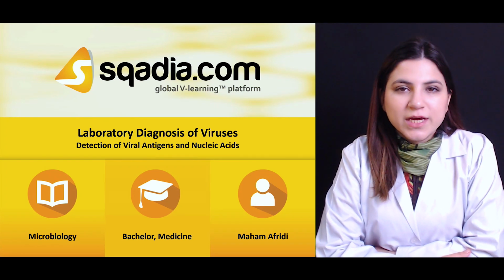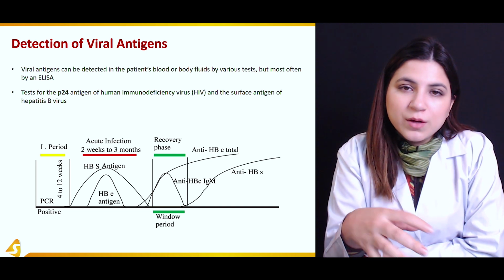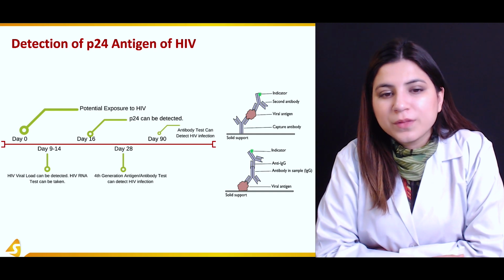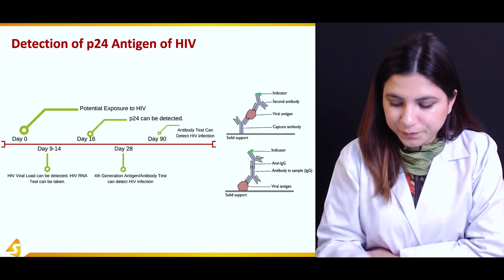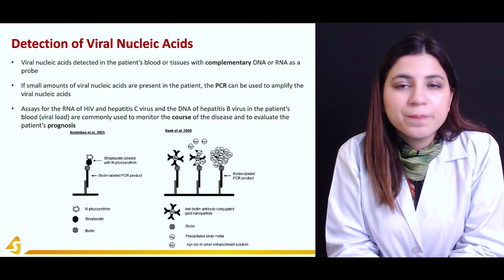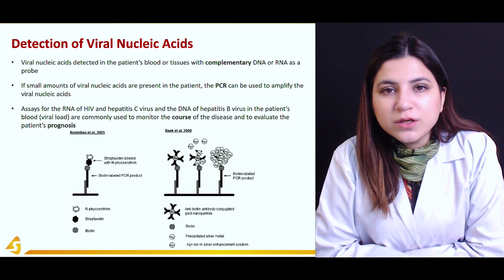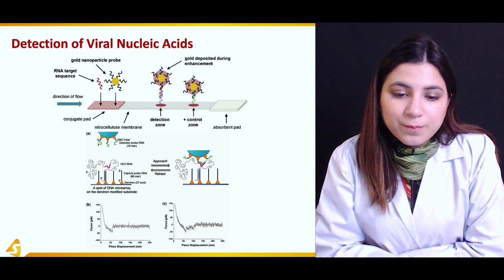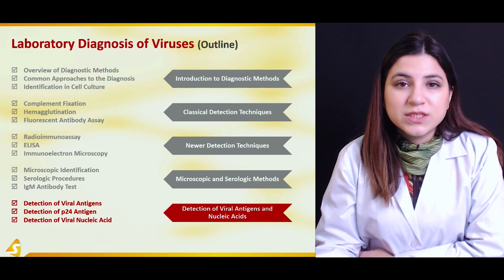Laboratory Diagnosis of Viruses | Detection of Viral Antigens and Nucleic Acids